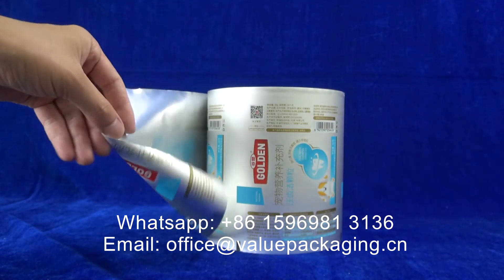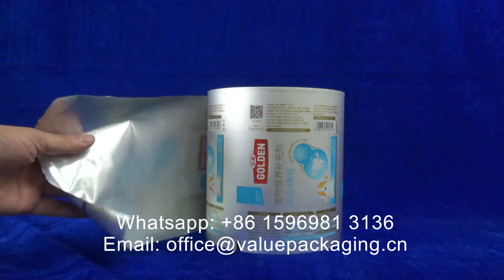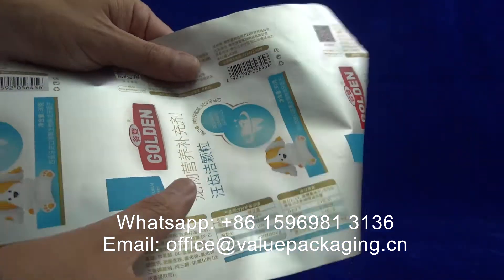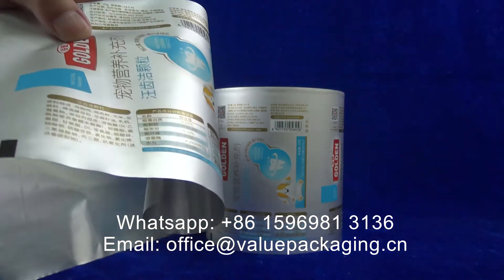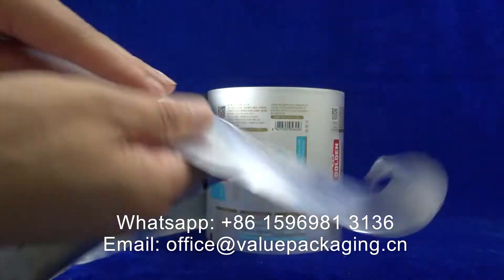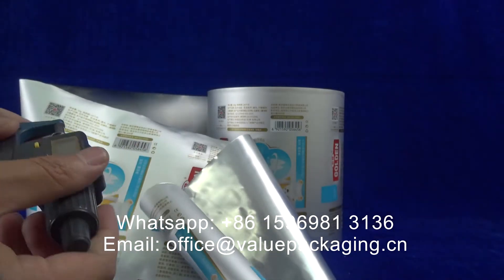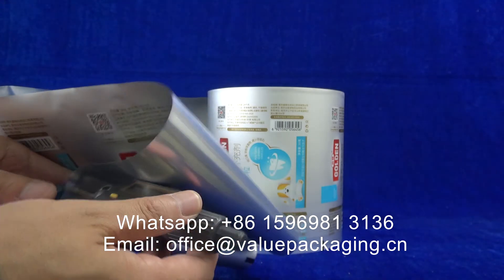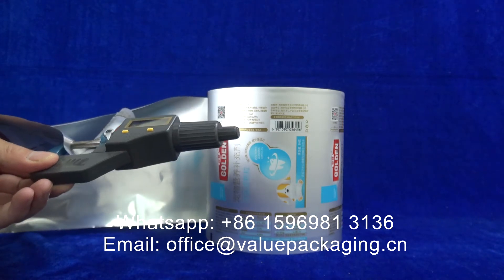TLEN329 Great quality Matte Lacquer finish effect for the aluminum foil roll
Great quality Matte Lacquer finish effect for the aluminum foil roll with foil structure Matte Lacquer/PET12/AL7/LDPE80